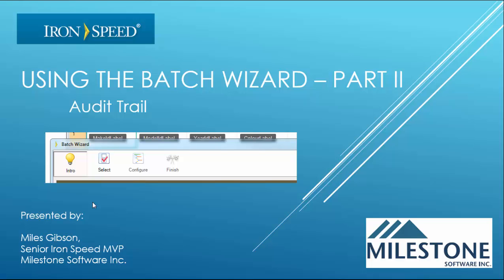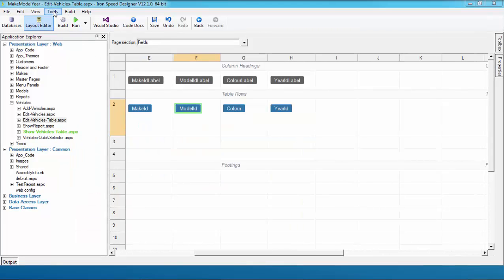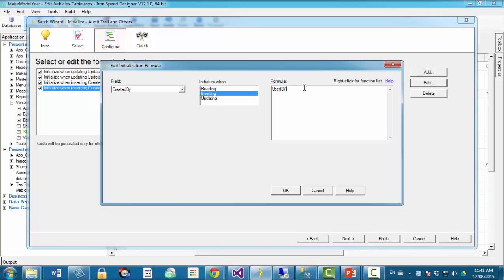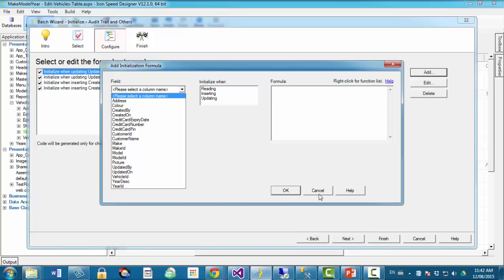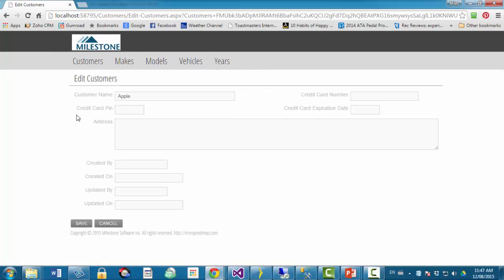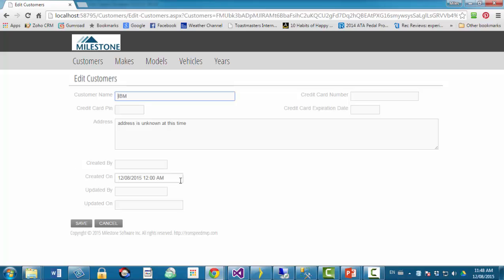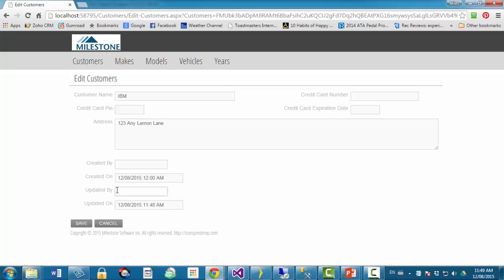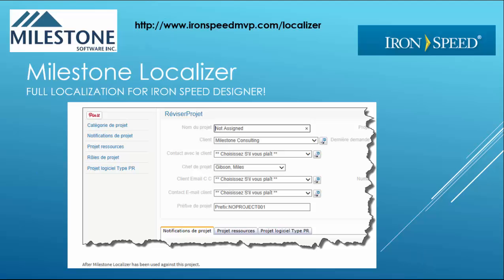The Batch Wizard: Audit Trail - Iron Speed Designer V12.1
The Batch Wizard allows you to globally implement an audit trail. This is just one of several useful functions that the Batch Wizard provides.